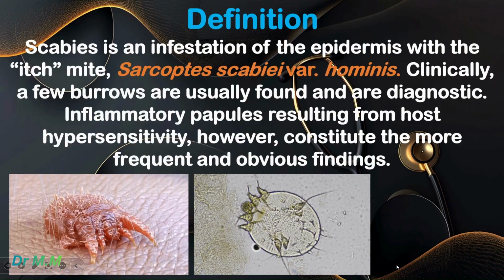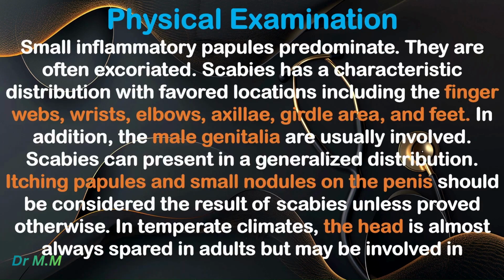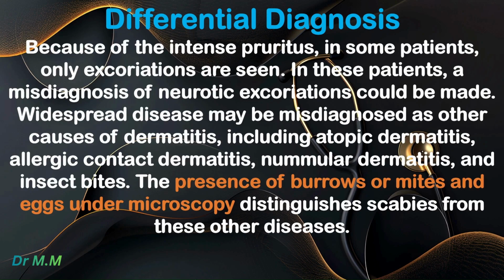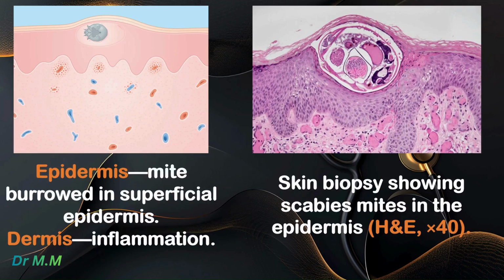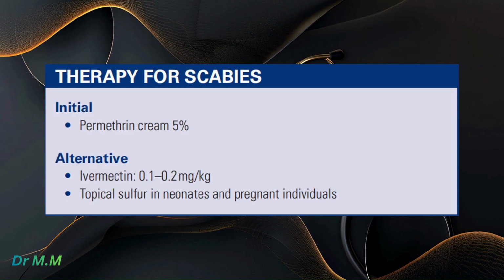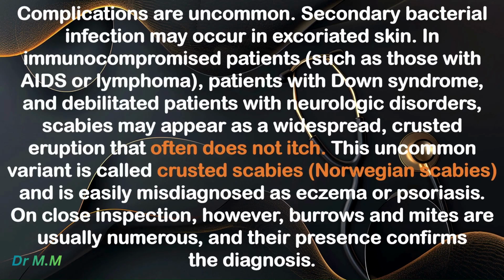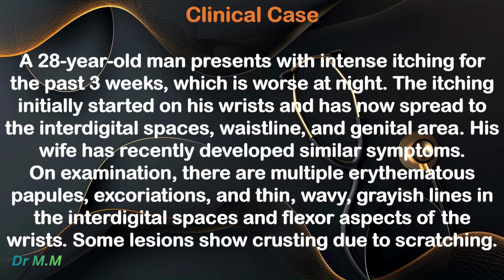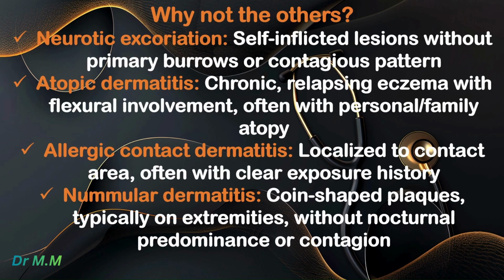Scabies: Diagnosis, Clues & Modern Treatment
Scabies is more than just an itchy rash—it’s a highly contagious parasitic infestation that can easily be misdiagnosed in clinical practice. In this video, we take a deep, practical dive into Scabies, focusing on how to recognize key diagnostic clues, differentiate it from common mimickers, and apply modern, evidence-based treatments effectively.

You’ll learn:

The hallmark symptoms (including the classic nocturnal itching)
Pathognomonic signs like burrows and their clinical relevance
How to distinguish Scabies from conditions like eczema and dermatitis
The most effective treatment regimens and how to prevent reinfestation
Common clinical pitfalls and how to avoid them

This video is ideal for medical students, general practitioners, and dermatology enthusiasts who want to sharpen their diagnostic accuracy and improve patient outcomes.